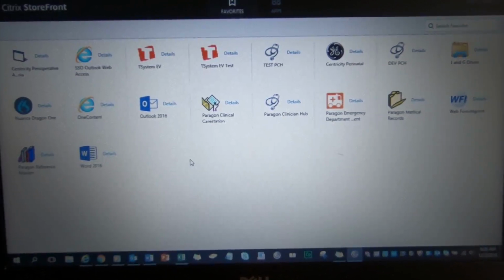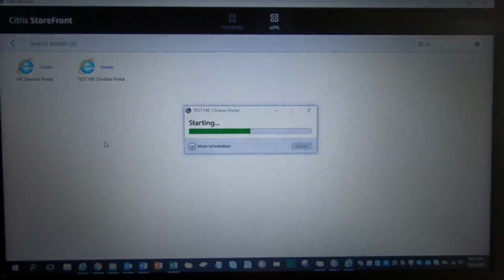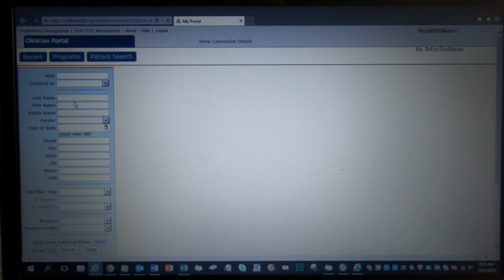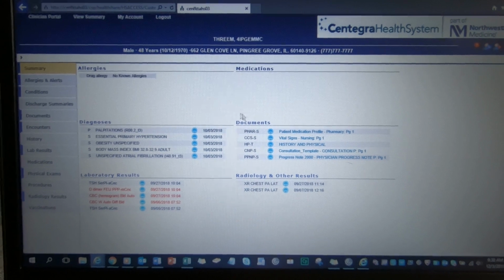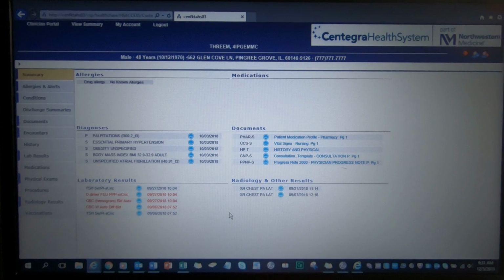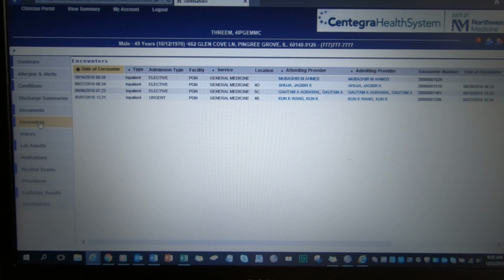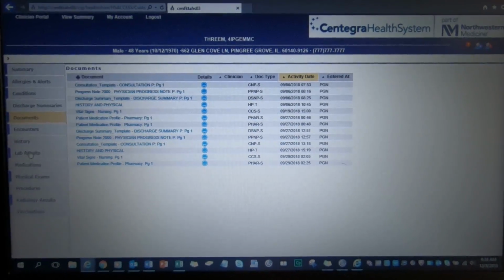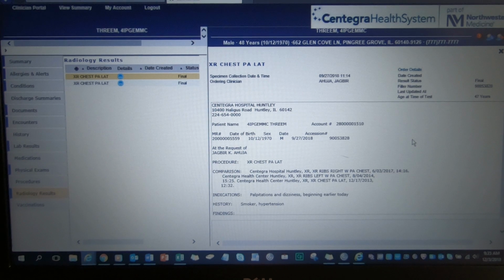HIE Physician Clinician Portal Training